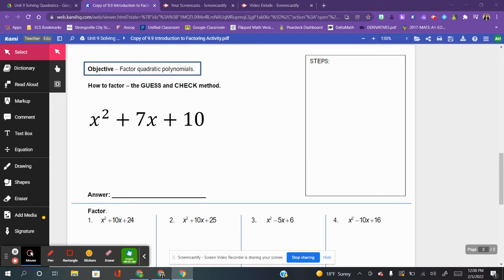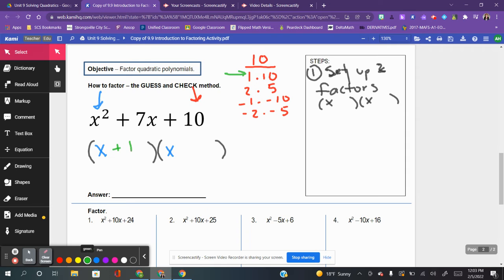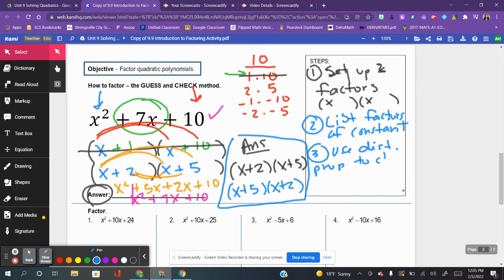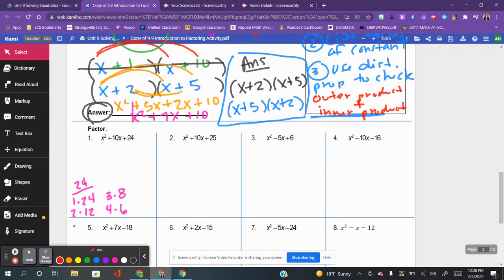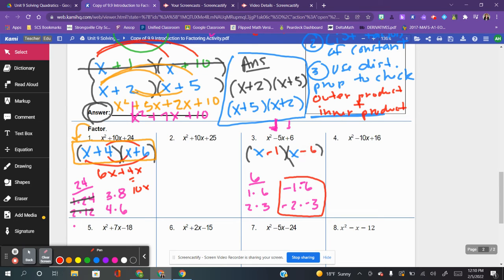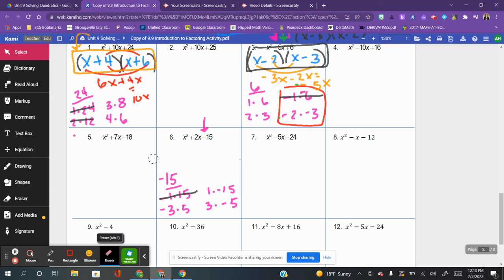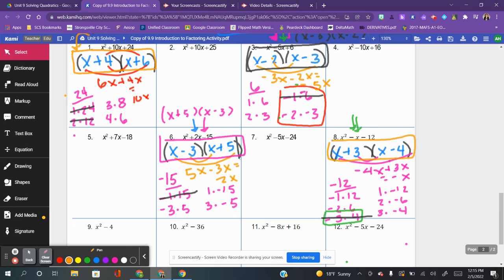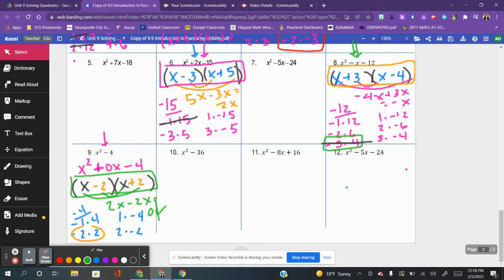9.9 Factoring Trinomials a = 1 BACK